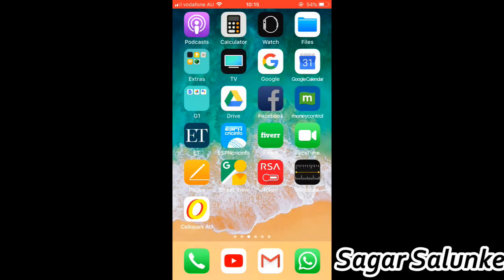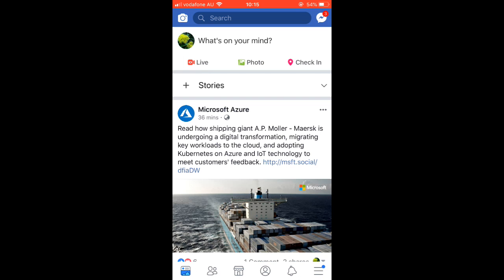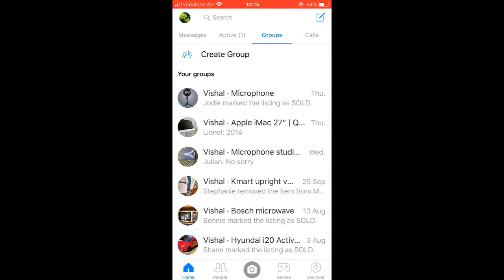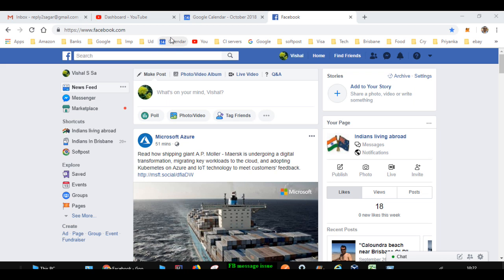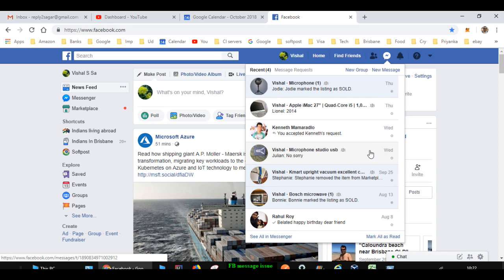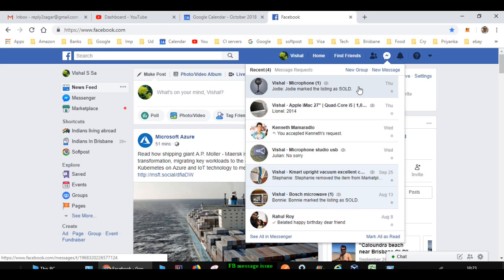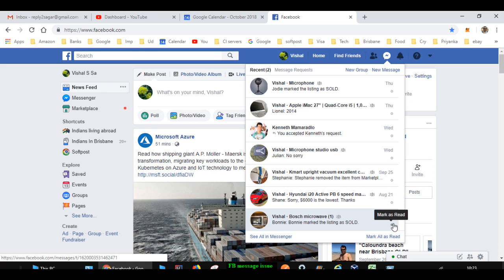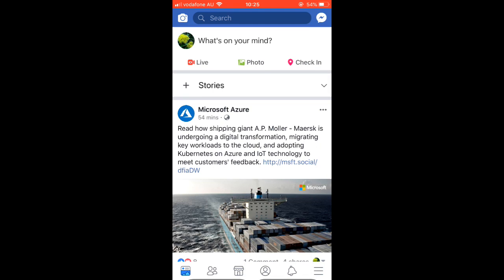Constant red message notification in facebook app | Get rid of messenger icon or indicator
Sometimes even though there are no new messages in messenger,
new message indicator in red color is displayed at the top of app.
Main reason for this is that some conversations may have updates.

e.g. let us say you had a conversation with a person on marketplace regarding an item you wanted buy. After several days, that item is sold then new message icon in red will be displayed in Facebook app. Note that you have not sent or recieve any message here.

This video applies to iPhone and android phones as well.

My Gear